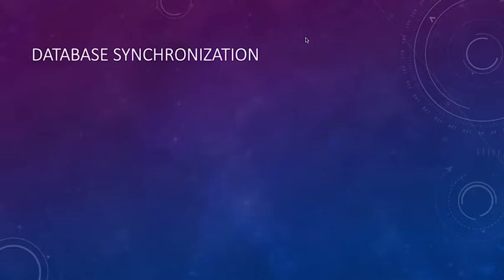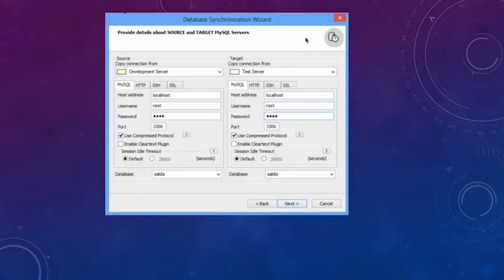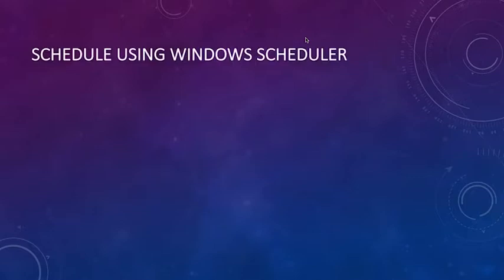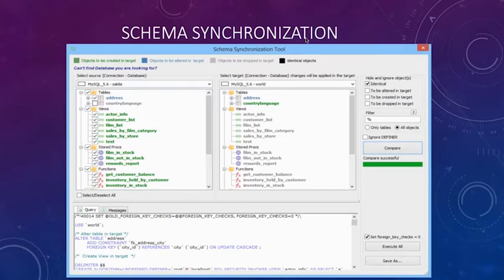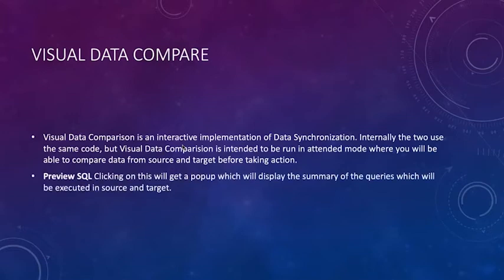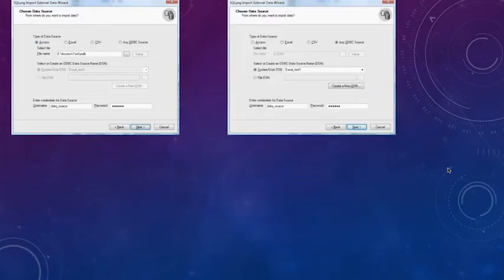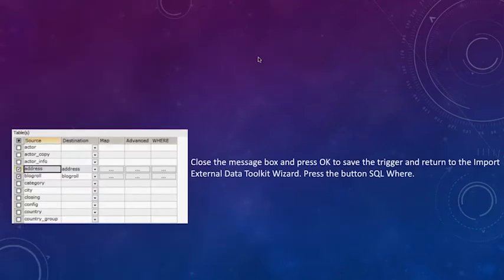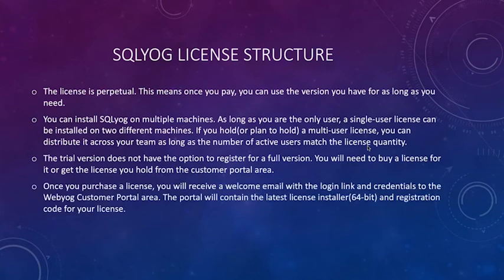Key Points To Remember While Using SQLyog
Watch this video to better understand how SQLyog helps users and how to navigate some of the uncharted territories of MySQL database management.